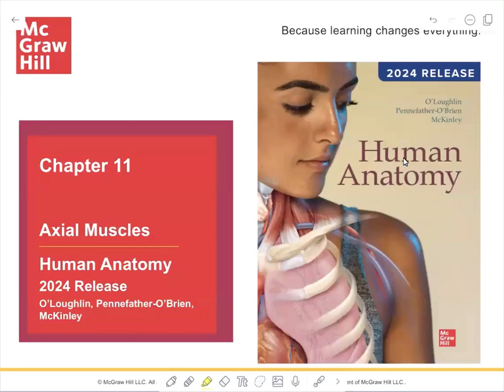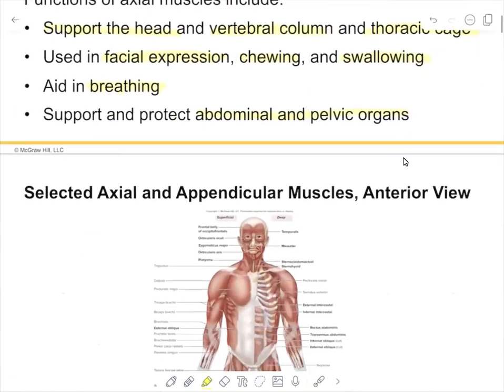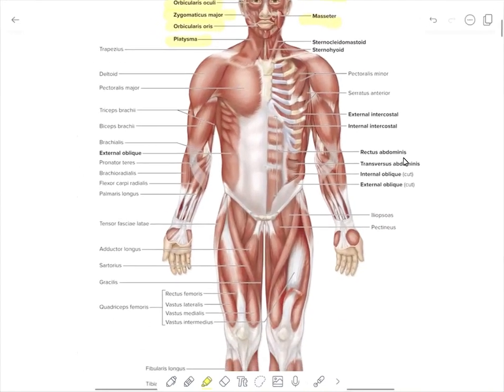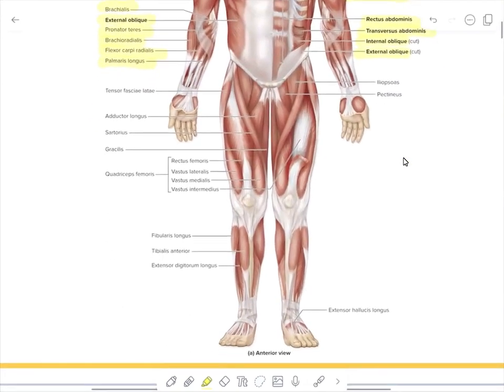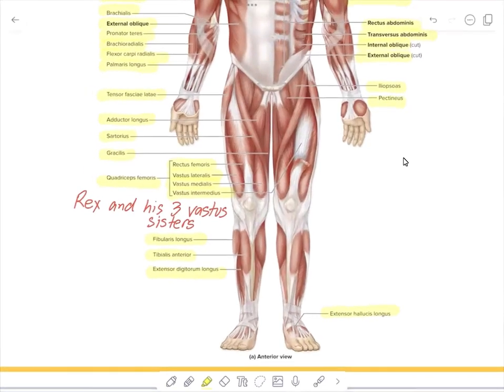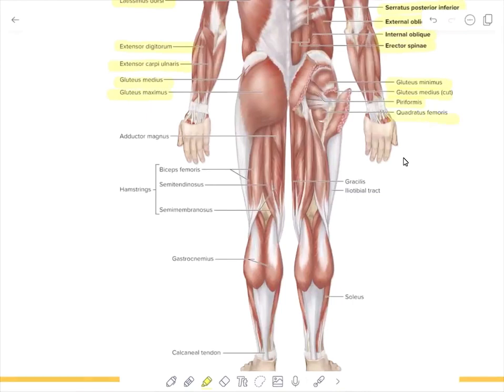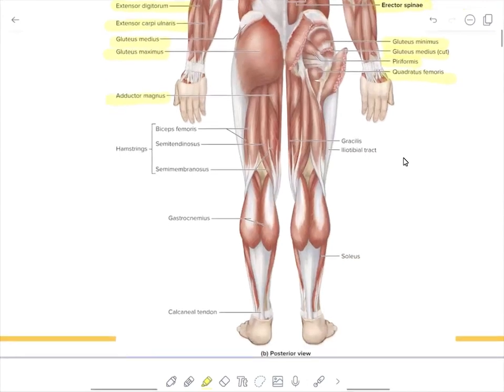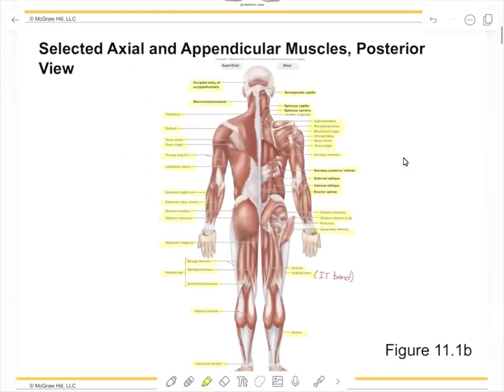1 Axial and Appendicular Muscles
1  Axial and Appendicular Muscles